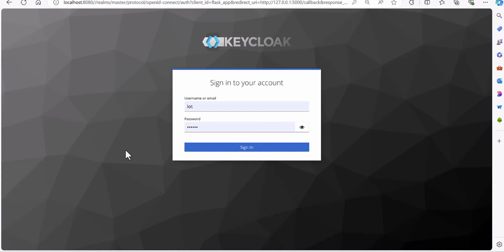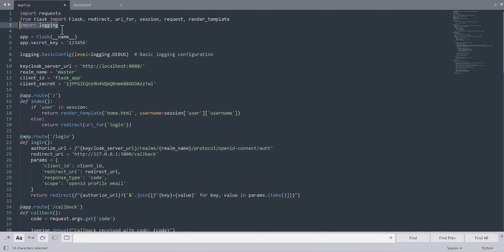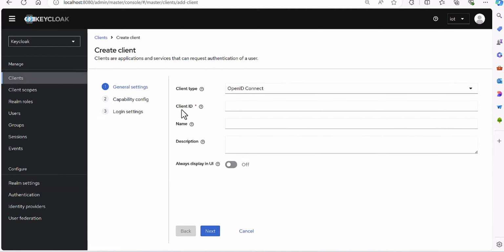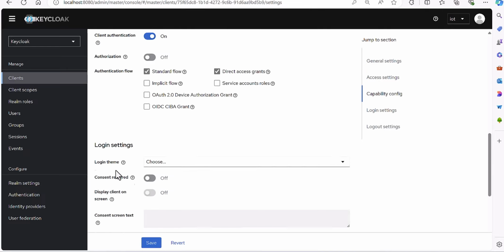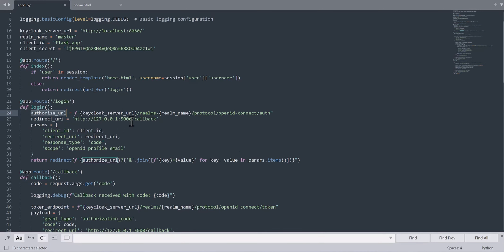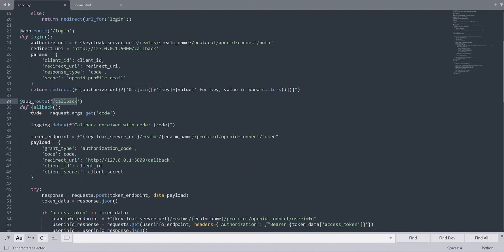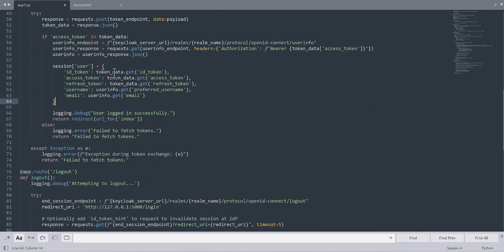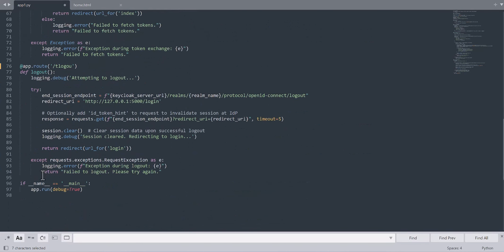SSO with OIDC: Integrate Keycloak V.25 in Flask for Secure Login & Logout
Welcome to  comprehensive tutorial on implementing Single Sign-On (SSO) using OpenID Connect (OIDC) with Flask and Keycloak! 🚀 In this video, I’ll guide you step-by-step through the process of setting up SSO, ensuring a seamless and secure login and logout experience for your users.
💬 Comments: Have questions? Leave them in the comments section below!

In below video you can find details about  integration of Flask with Flask OIDC: